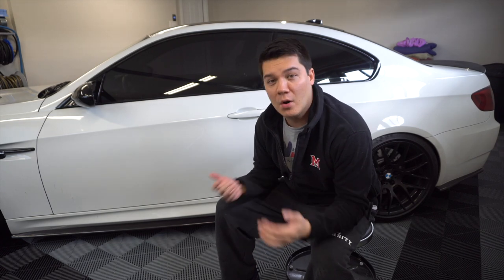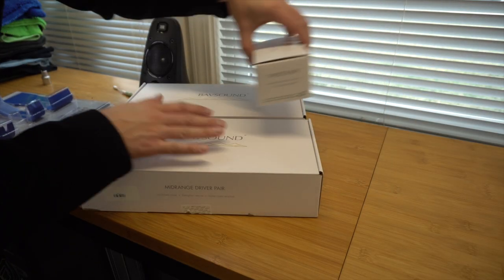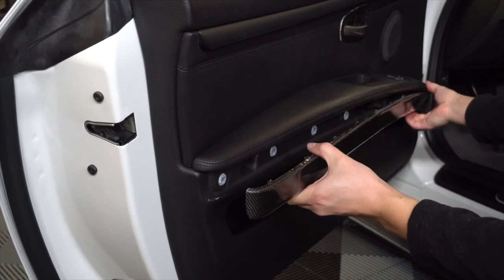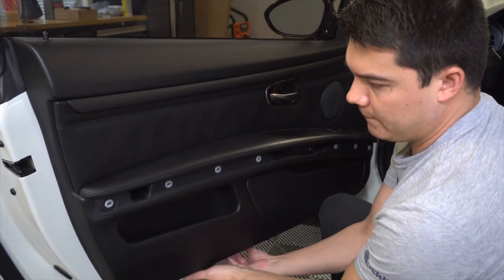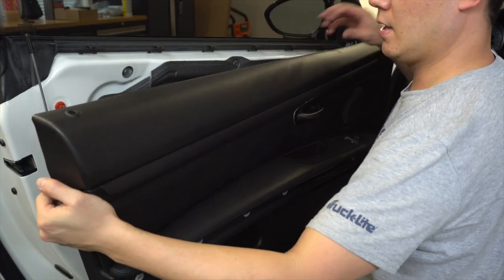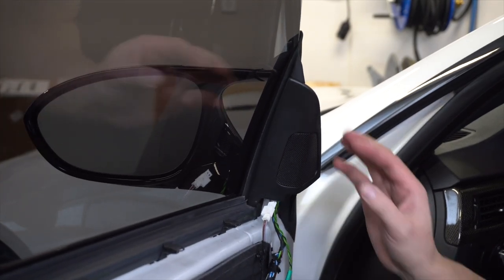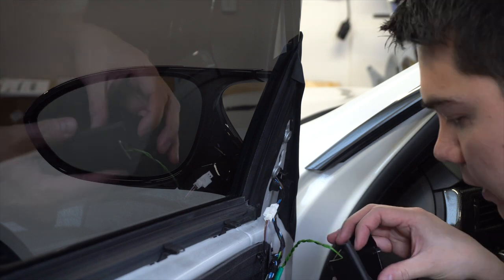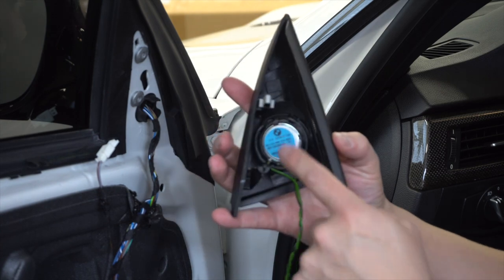BavSound Stage One Speaker Upgrade PART 1 | Plug N Play for BMW!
Super fortunate to be working with a company called BavSound who specializes in aftermarket plug n play sound system solutions for BMW and MINI. In this video, I show you how to install BavSound's Stage One Speaker Upgrade. This is Part 1 of 2 for the Stage One Speaker Upgrade install.